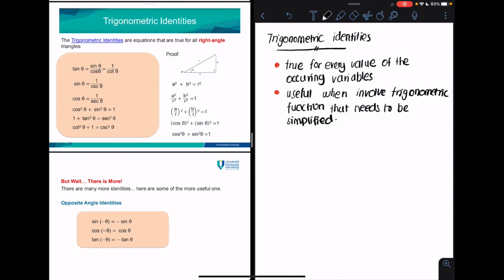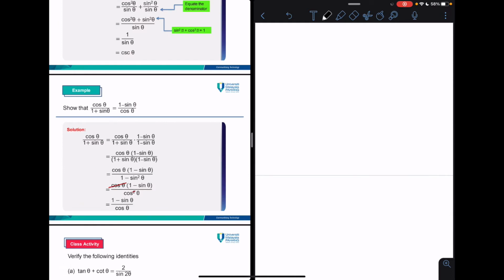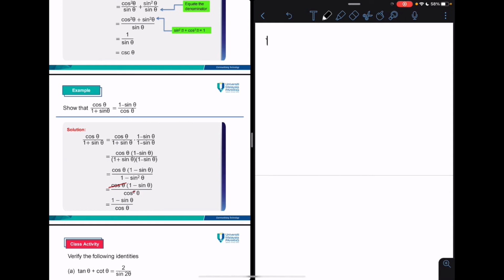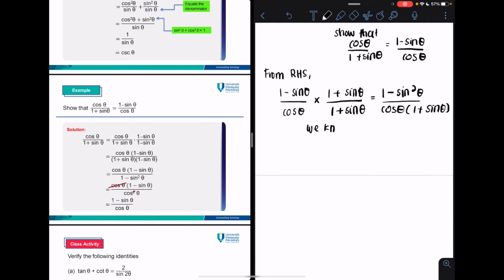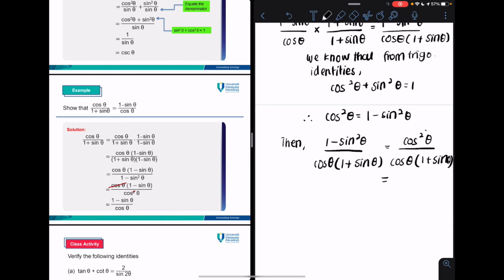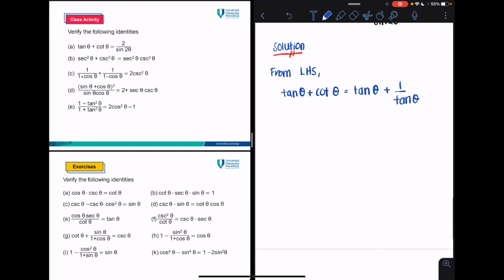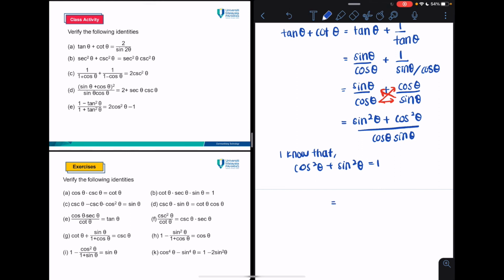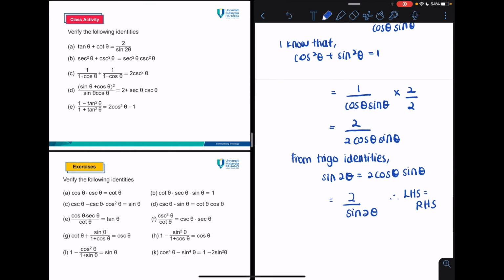Chapter 1.3 Trigonometric Identities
This video is about Chapter 1.3 Trigonometric Identities